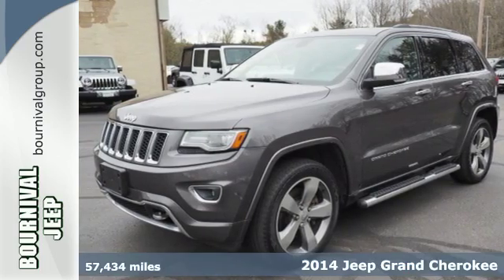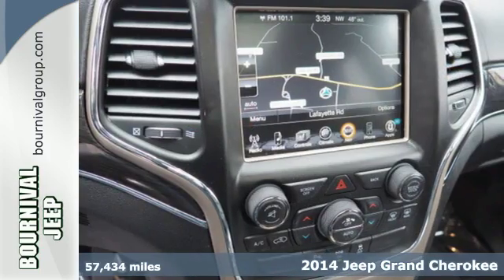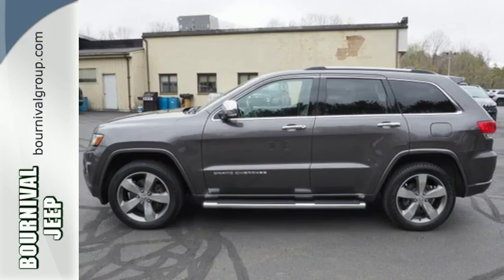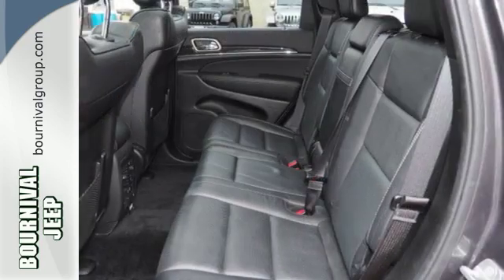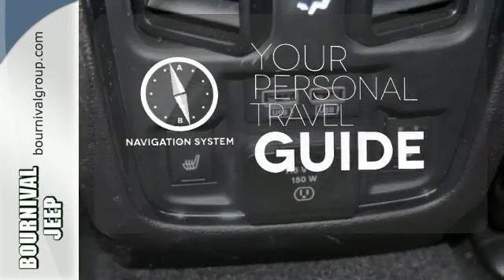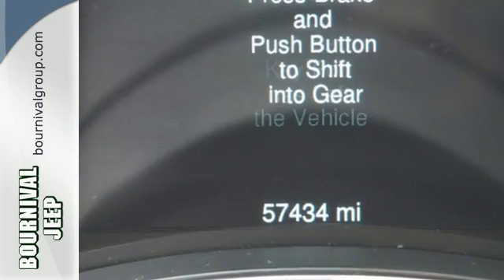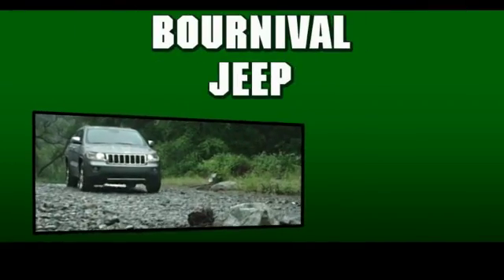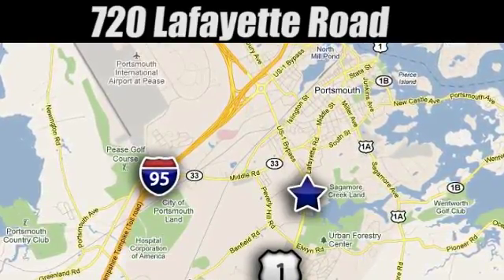2014 Jeep Grand Cherokee Portsmouth NH Manchester, NH #663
Year: 2014
Make: Jeep
Model: Grand Cherokee
Trim: Overland
Engine: 5.7l 8 Cylinder Sequential-Port F.I.
Transmission: 4WD 8-Speed Shiftable Automatic
Color: Gray
Interior: Black
Mileage: 57434
Stock #: 663
VIN: 1C4RJFCT1EC329227

Address:
720 Lafayette Rd